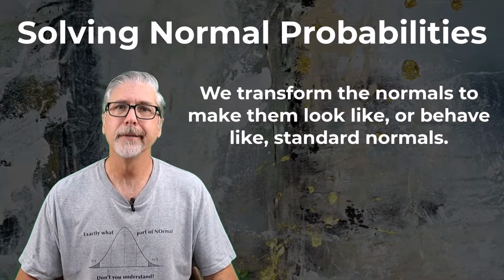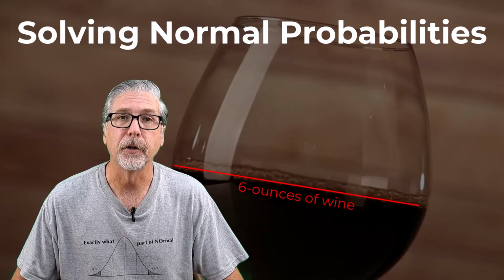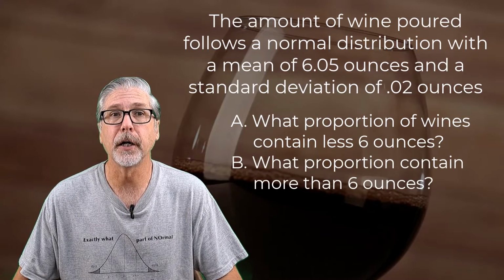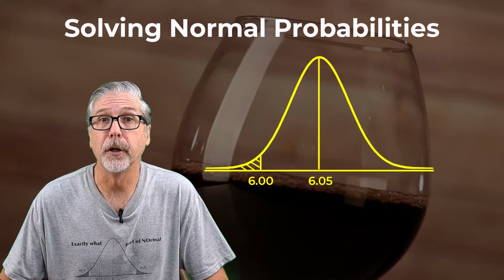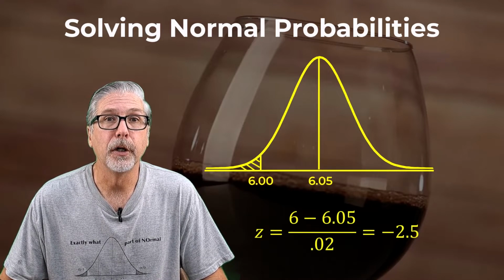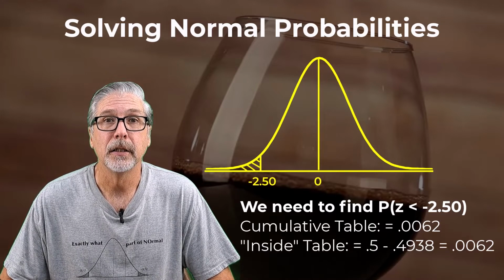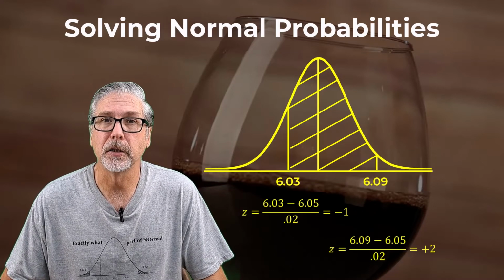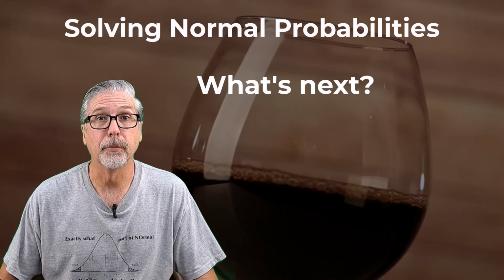Solving Normal Probabilities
In this video I introduce how to solve normal probabilities to the viewer. I do an example showing how the standard normal distribution is used to solve other normal distributions.

Highlighted art courtesy of @Rachel Fine Art ​